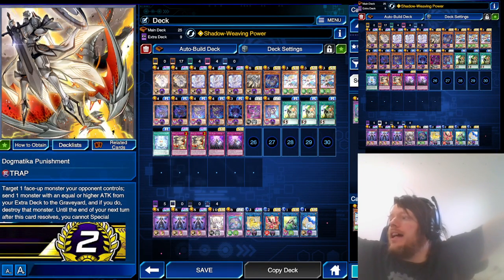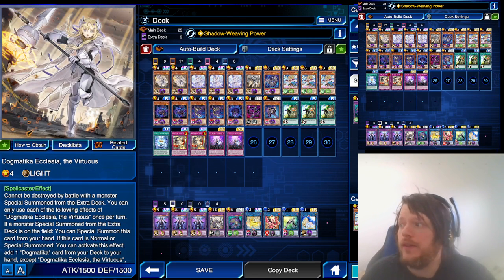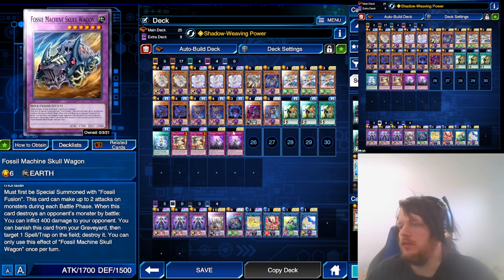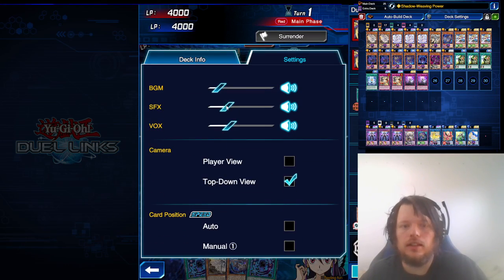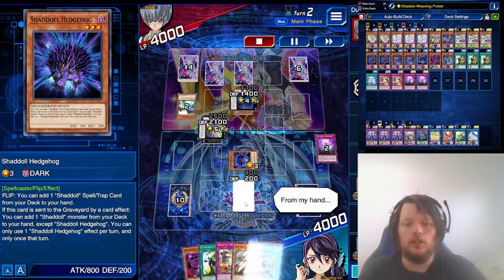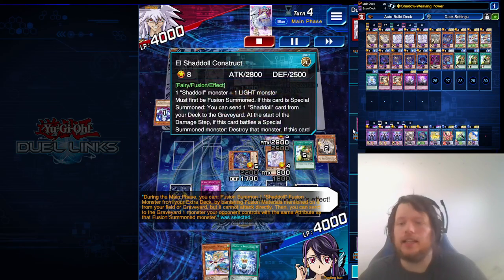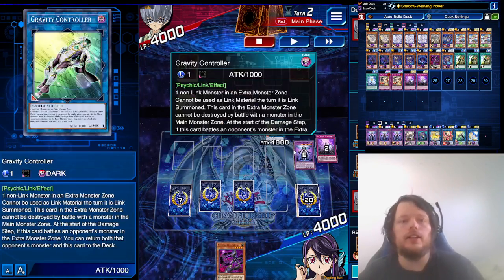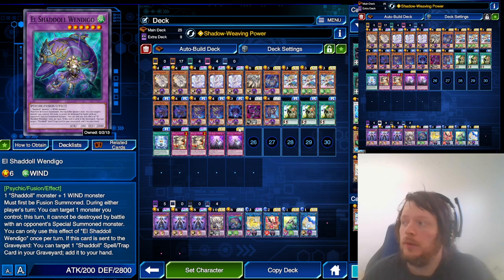NEW! DOGMATIKA SHADDOLL 16-0! BEAT DWELLER GOING 2ND! SHADDOLL BUFF!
If you would like to see replays of the deck in action check out my old video here also im gonna try to plan a kog run for the deck so if you dont wanna miss that like and sub

Hello my name is Sean Matrai, I am a Duel Links/Master Duel Content Creator. I started playing Yu-Gi-Oh! in 2003 when I was going through some tough hardships in my life. I ended up suffering through depression and growing up with minor Autism. Yu-Gi-Oh! was my escape and it became a really fun and learning experience for me. When I started going to college, I quit buying the cards themselves in order to pay for my major in Meteorology(the study of weather and the atmosphere). I can tell you what days it will rain and what days it will be sunny and why the sky is blue. My main goal as a meteorologist is to expand the tornado warnings so families have more time to get to safety. What I also want to do is to go to ravaged areas struck by natural disasters and help out anyway I can for community service, this includes helping rebuild homes, get families to medical care if needed. It takes only one person to change the world and I want to be part of that.